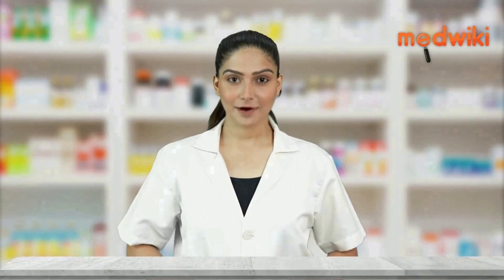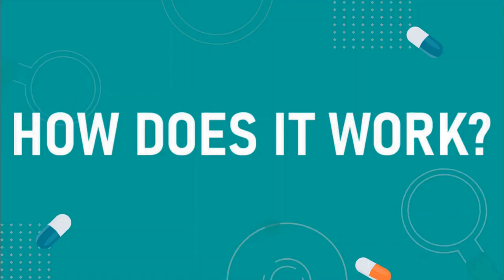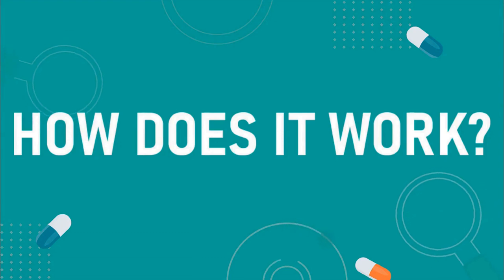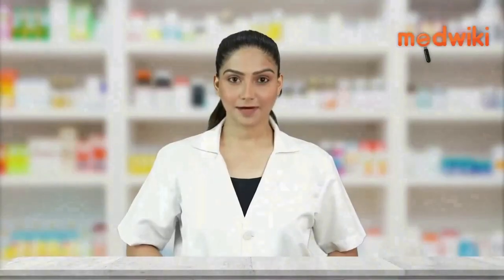Corbis AM 2.5 Tablet | Uses, Work and How to take.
Corbis AM 2.5 Tablet
Composition- Amlodipine (5mg) + Bisoprolol (2.5mg)

Introduction
It is used to treat hypertension (high blood pressure).

Amlodipine works by relaxing blood vessels. Bisoprolol is a beta blocker that works specifically on the heart to slow down the heart rate.

HOW IT TAKE
Use it as advised by your doctor. It may be taken with or without food, but it is better to take it at a fixed time.